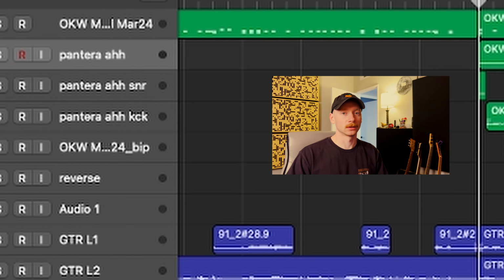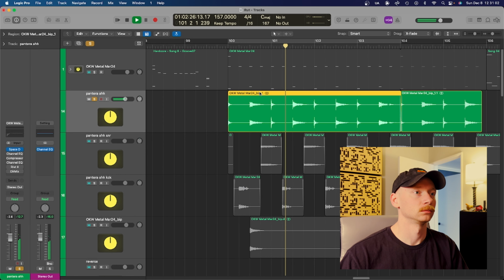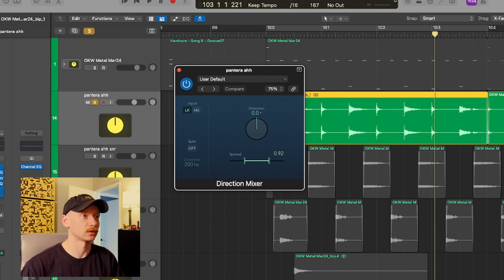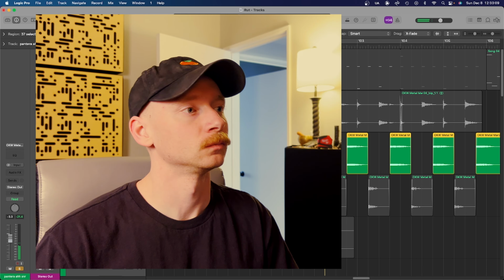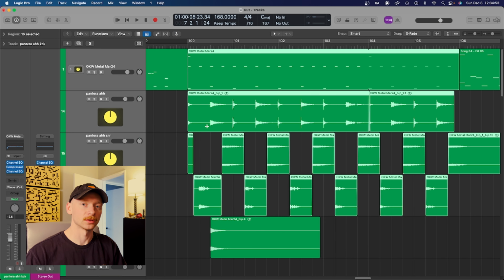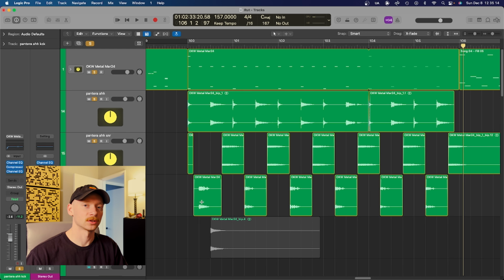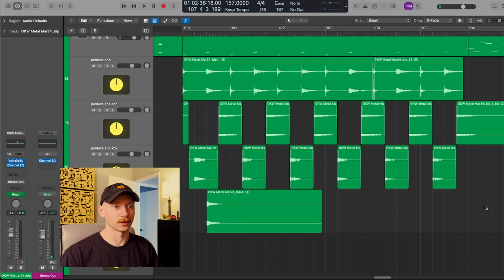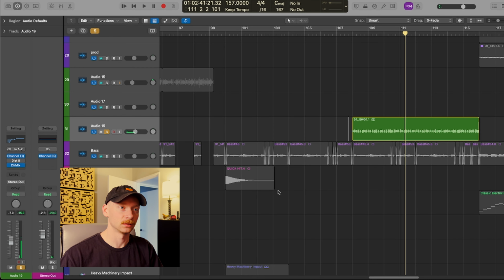The secret is...Predelay? | Make boring drums exciting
Song: "Rut" by Michael Sorrentino